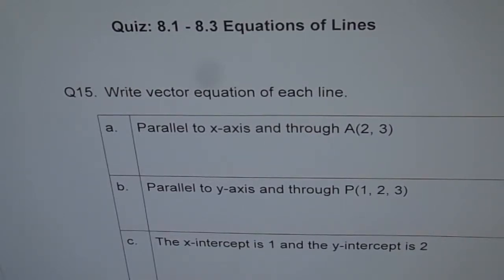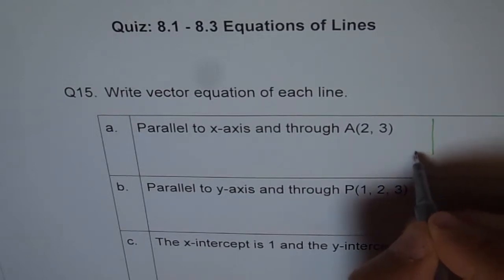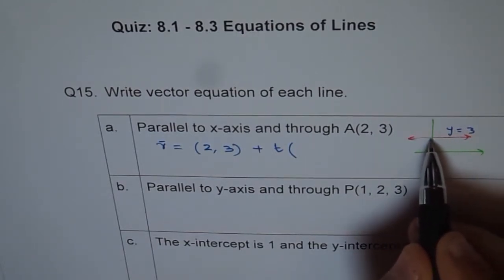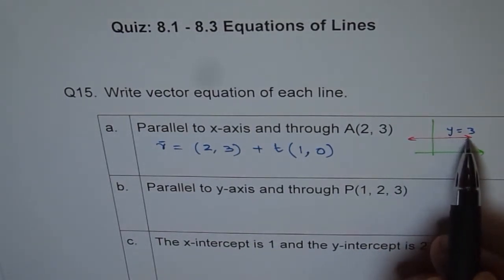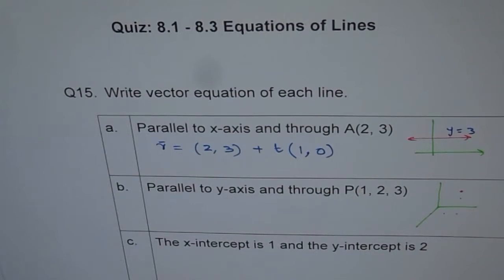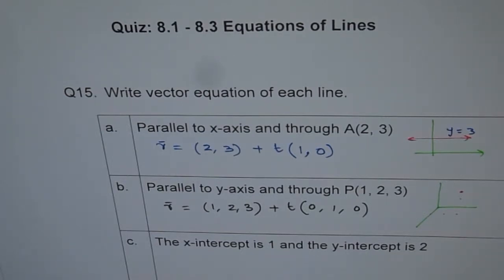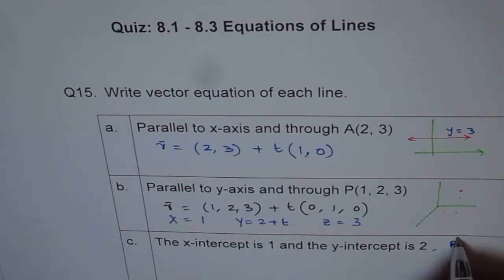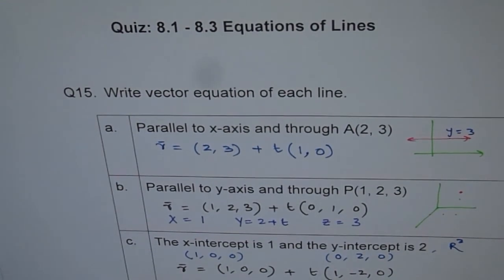Write Vector Equation of Line Given Intercepts Q15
Write vector equation from the given conditions.